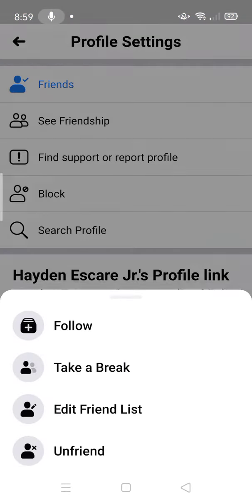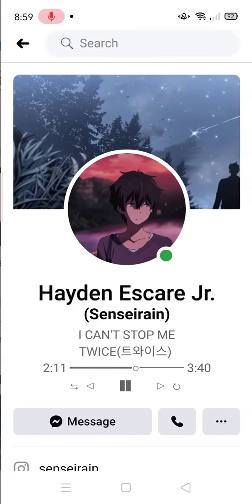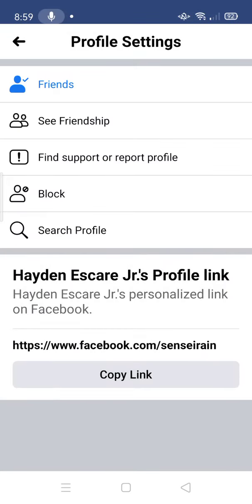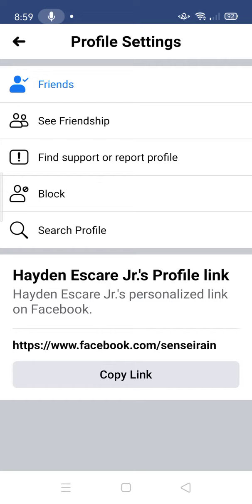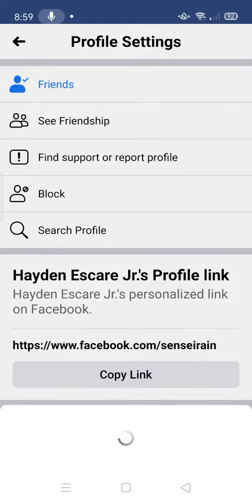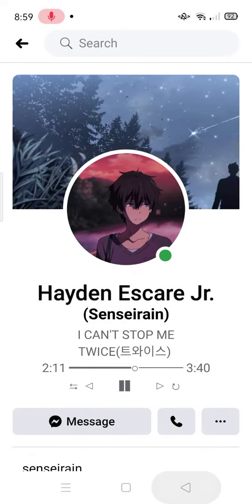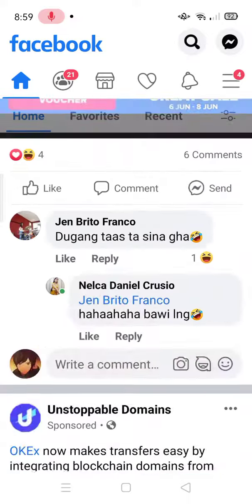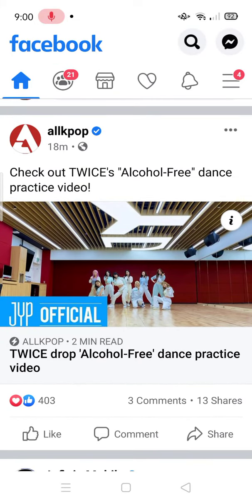HOW TO FIX UNFOLLOW NOT WORKING ON FACEBOOK NEWS FEED